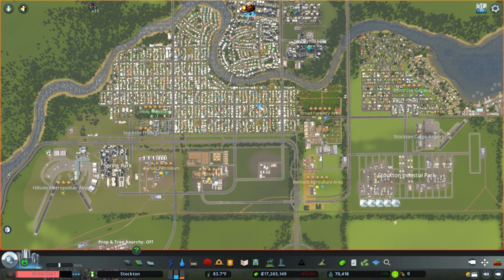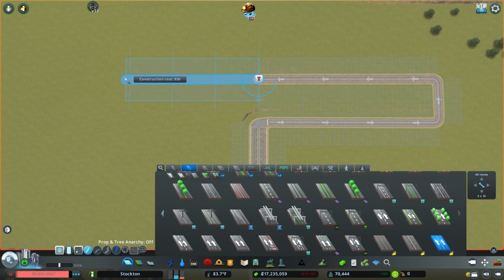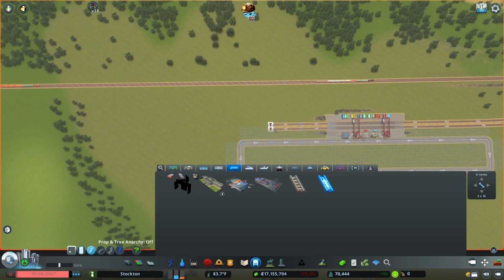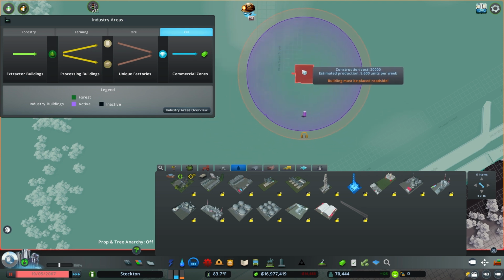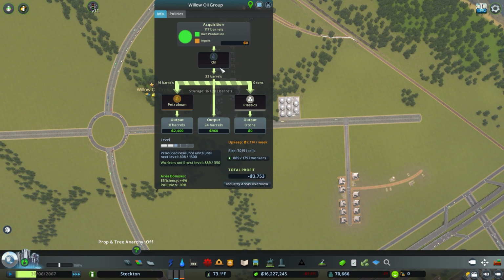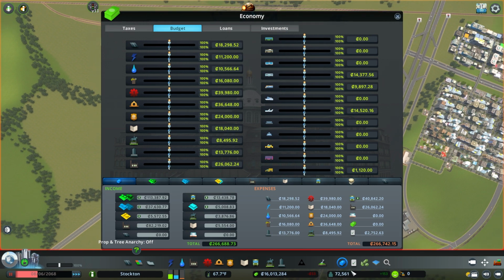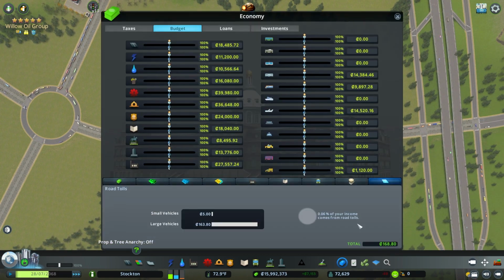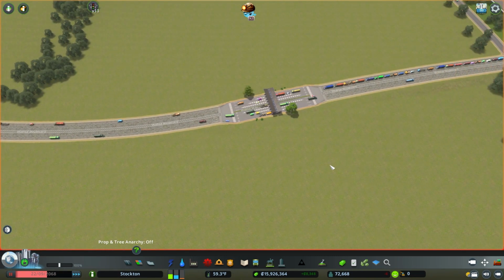Turning a Profit in Cities Skylines | Stockton 25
Welcome back to Stockton in Cities Skylines. Today it's time to work on our profit and loss in our city. Adding some oil production and toll booths puts us in the black!